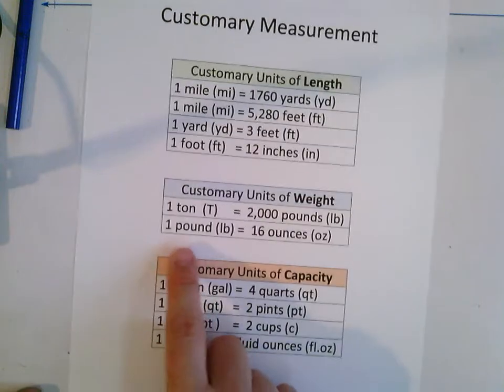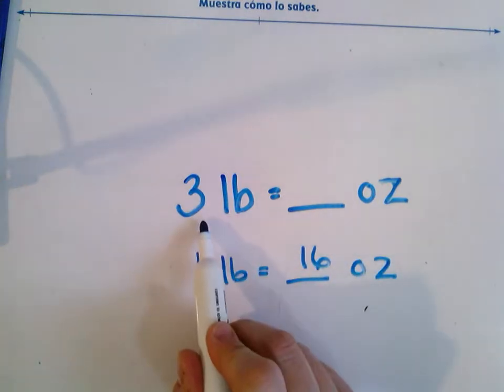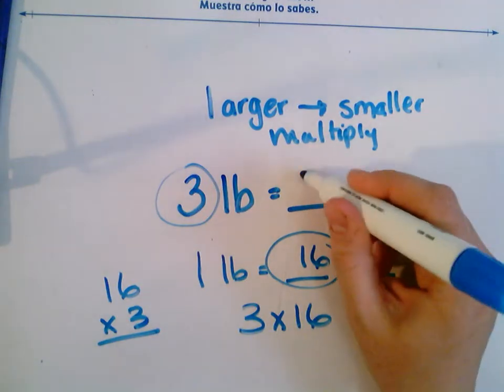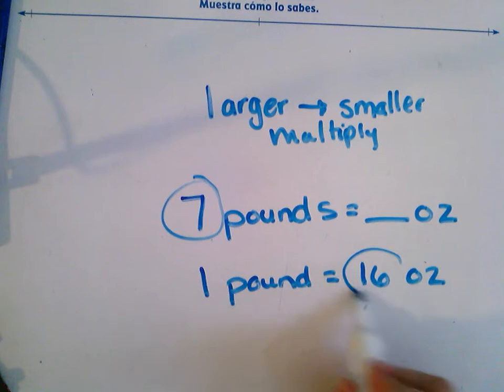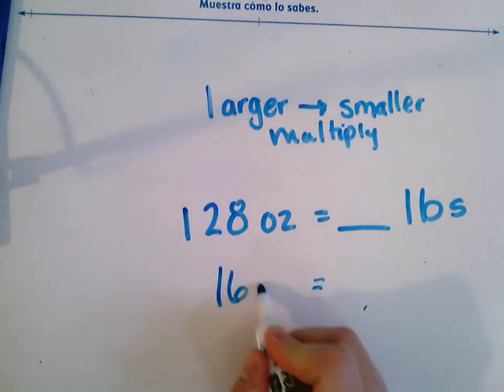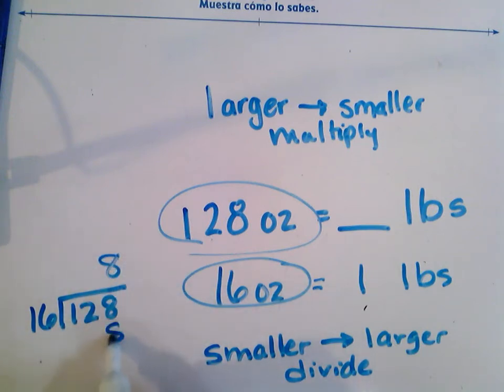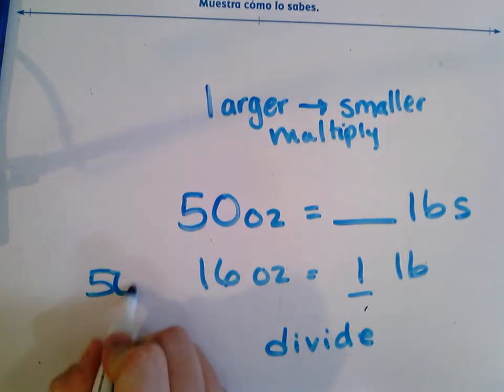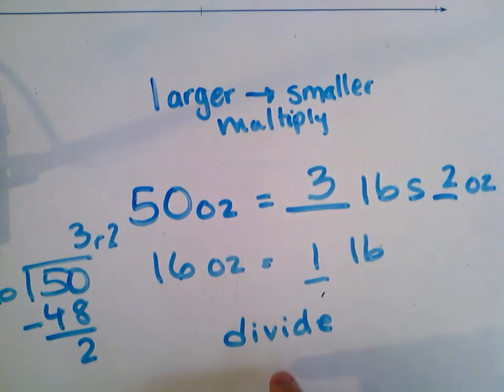Converting Ounces and Pounds